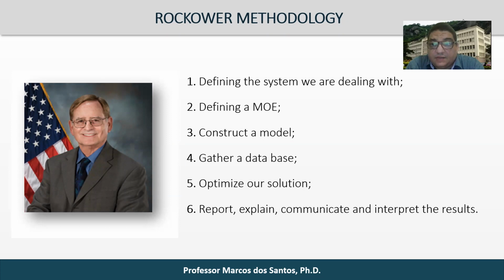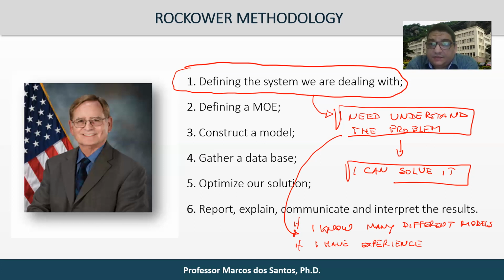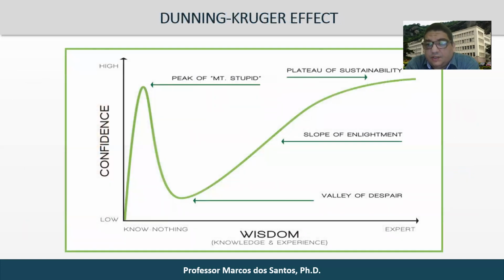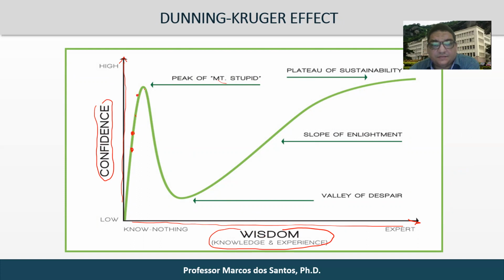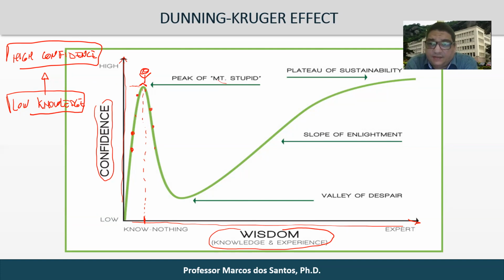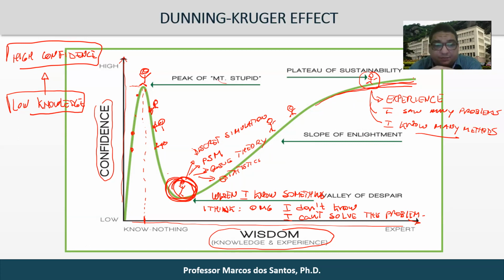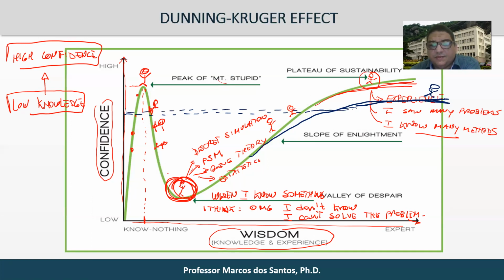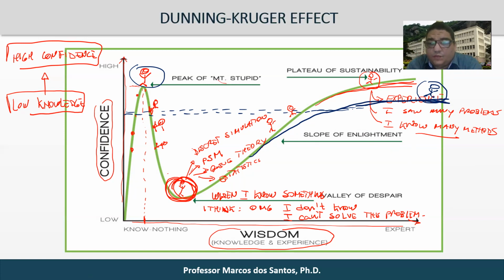Operational Research and Dunning-Kruger Effect: explained by Prof.Dr Marcos Santos (English Version)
Marcos dos Santos is a postdoctoral researcher at the Technological Institute of Aeronautics. PhD in Operational Research (Federal Fluminense University). Master in Operational Research (Federal University of Rio de Janeiro). Professor of the Postgraduate Program in Systems and Computing at the Military Engineering Institute. He has more than 500 published research  (papers, patents, codes etc.). Commander, Researcher and Project Manager at the Naval Systems Analysis Center. Academic Coordinator of Navy Operational Research and Logistics Symposium. Member of the Board of Directors of the Brazilian Society for Operational Research.